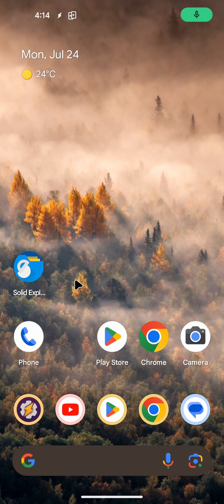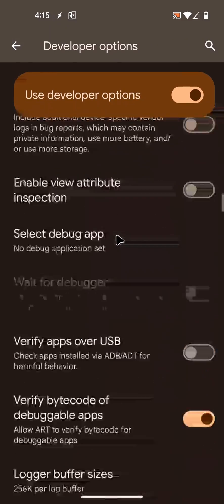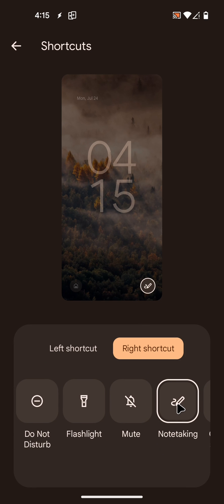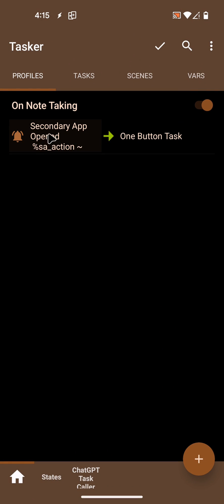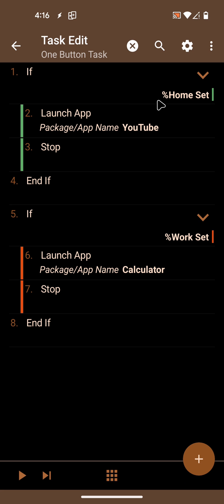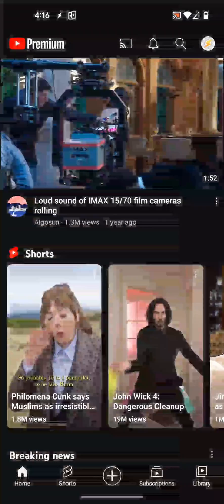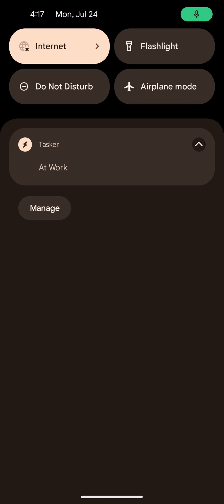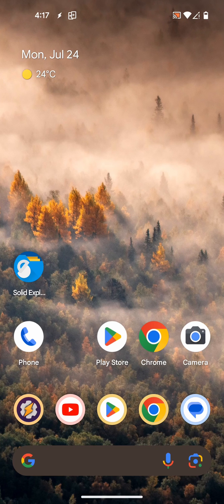Tasker On Android 14 - Custom Lock Screen Shortcut